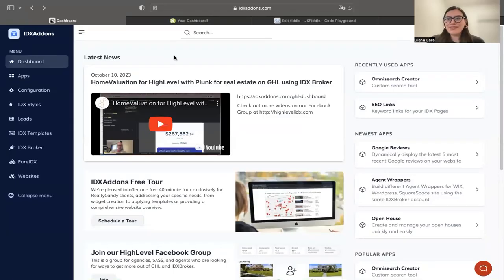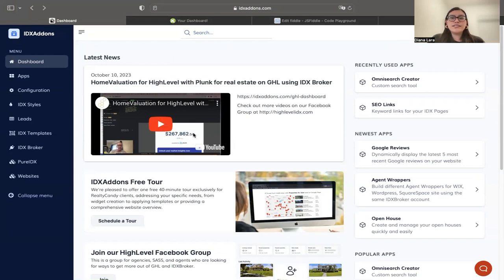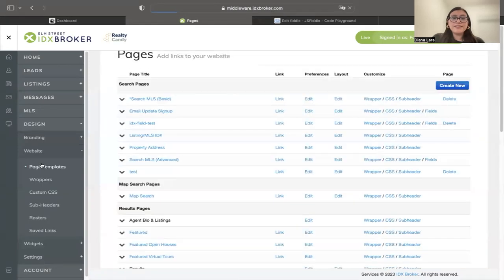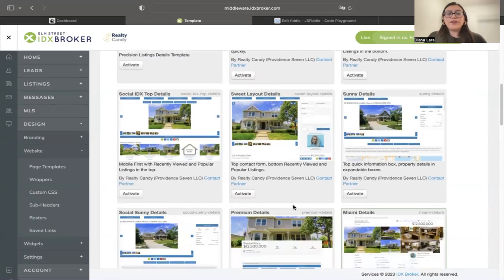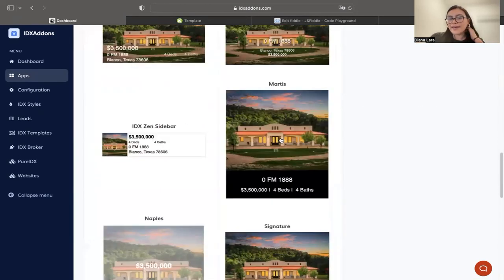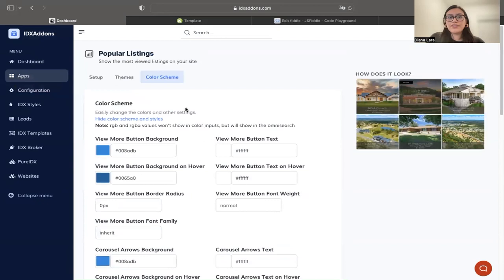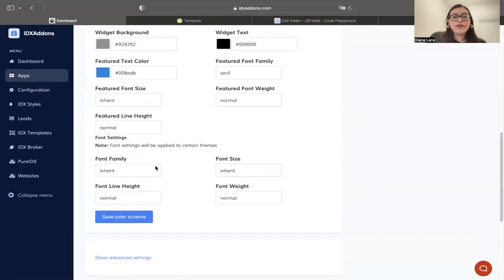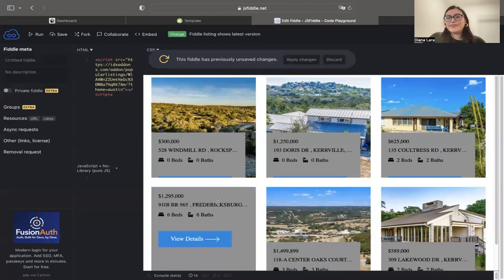Showcase Most Popular Listings from IDX Broker on your Real Estate Website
Check out out New Popular Listings Widget! With this powerful tool, you can effortlessly display your top-performing listings from IDX Broker, highlighting the most viewed and popular properties on your real estate website.

You can use this widget on any website platform like Wordpress, Wix, Go High Level, Squarespace, etc.

If you want to learn more about our FREE apps go